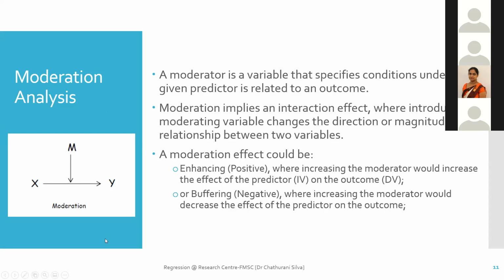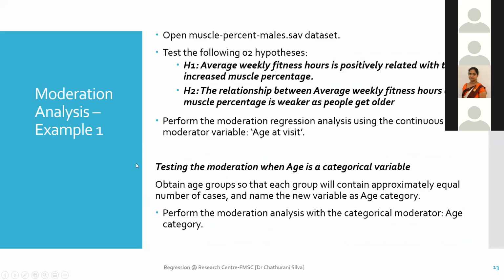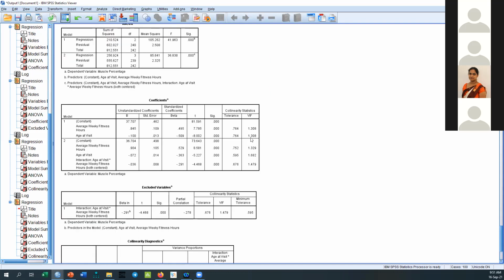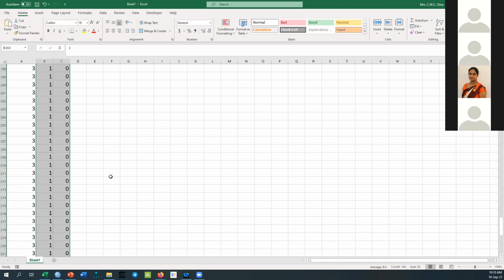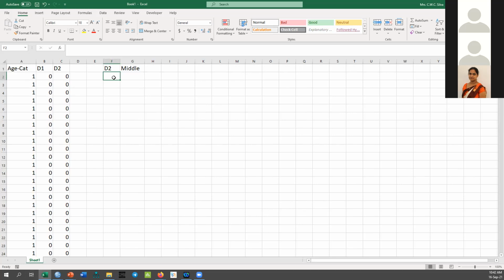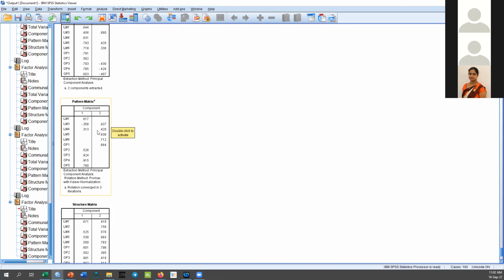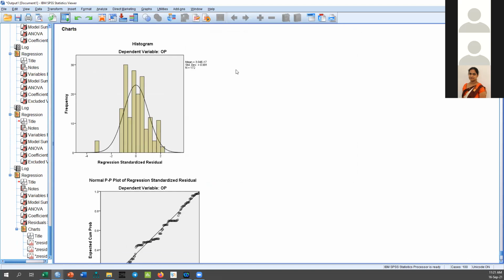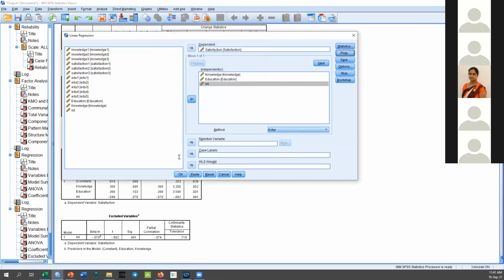Workshop 4 Video III 16 09 2021